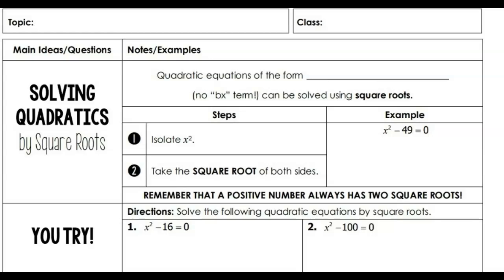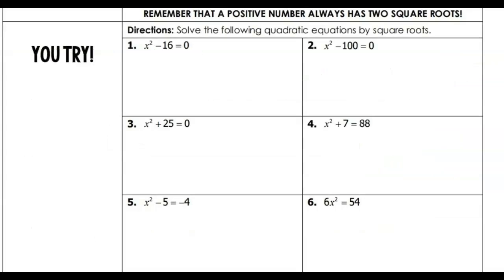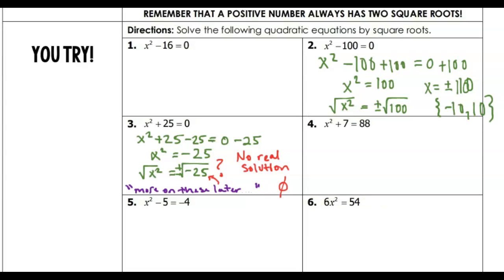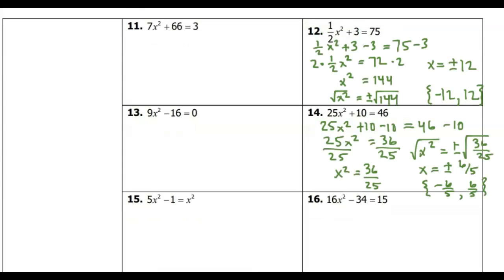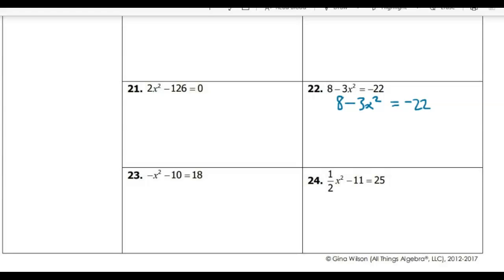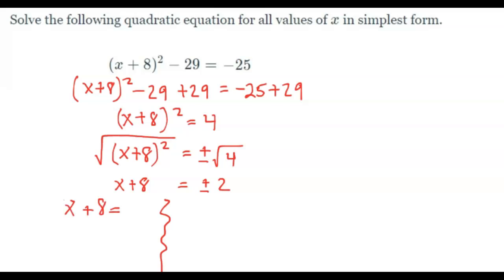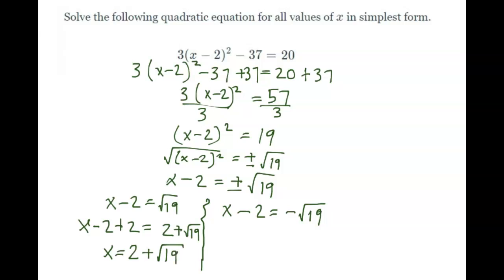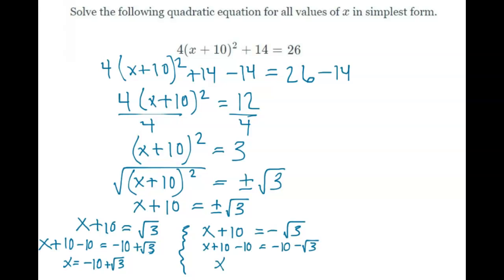Solving Quadratics with Square Roots